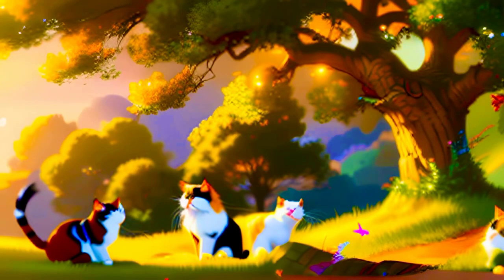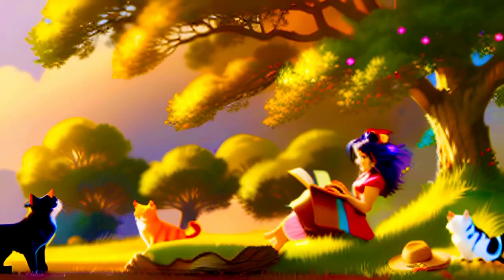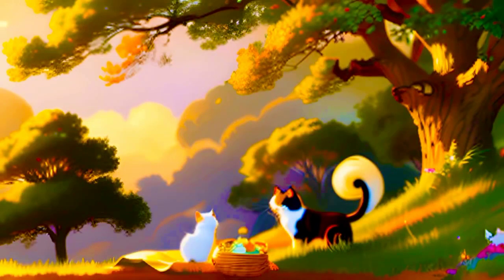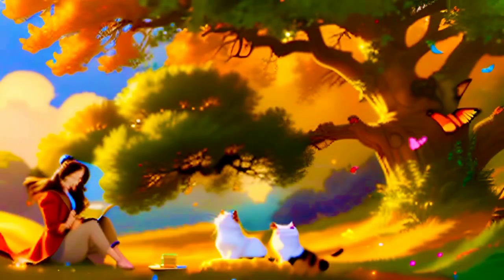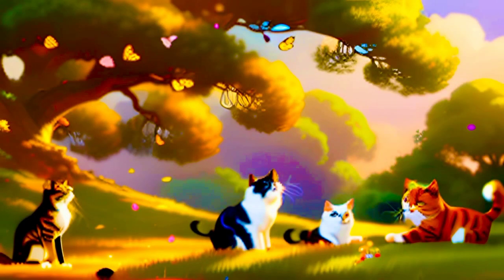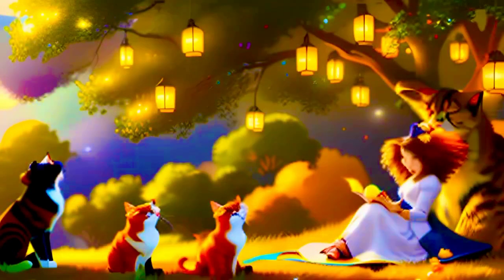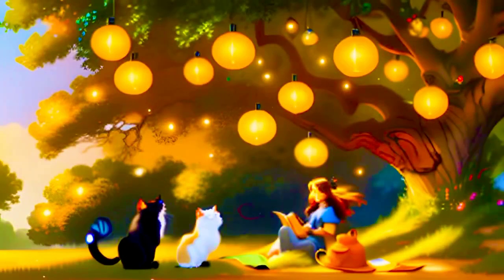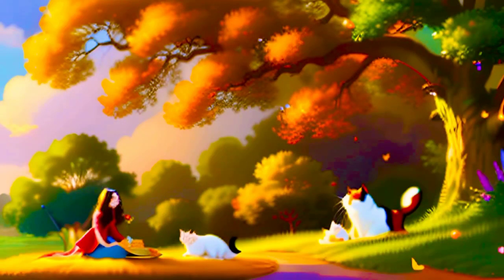Short story Girl playing with cat ai